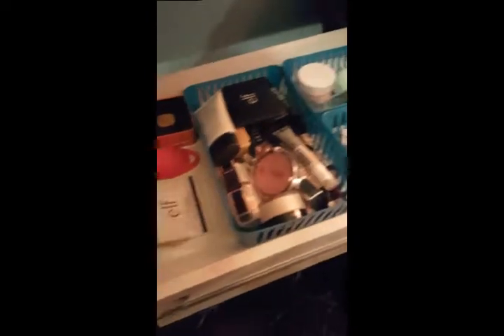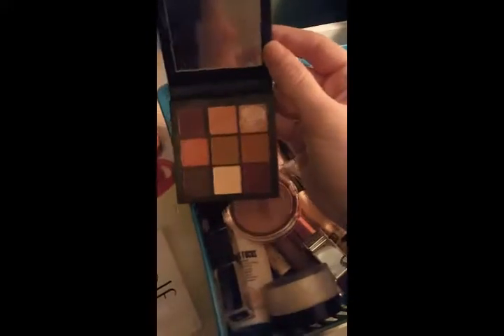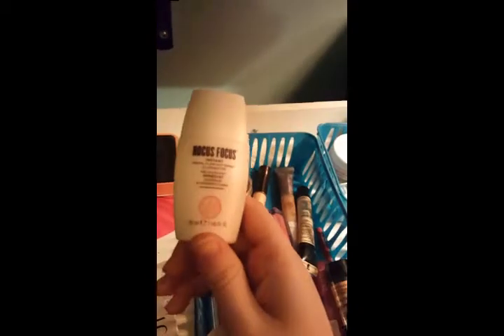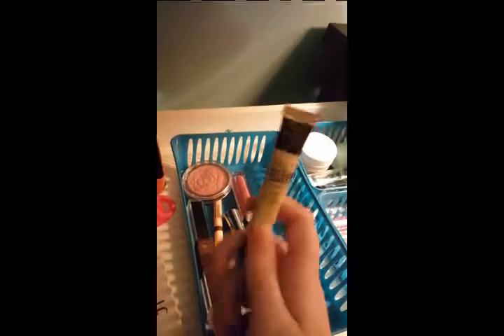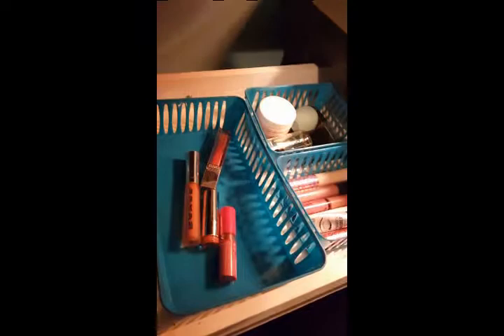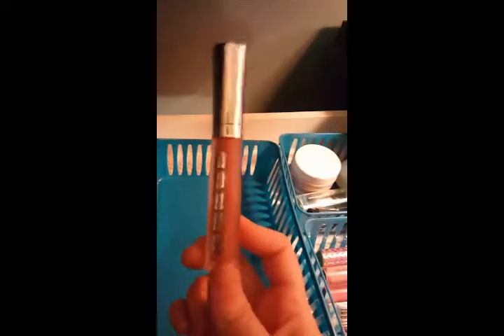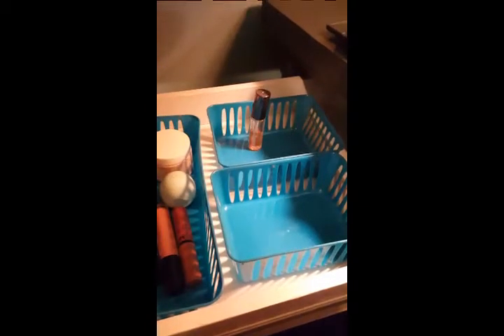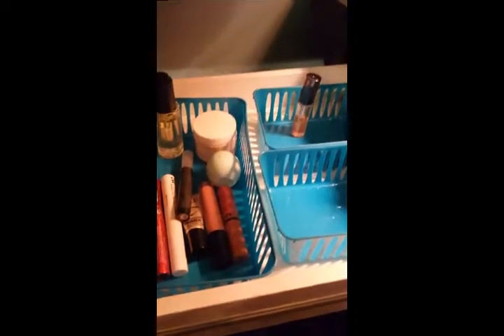Everyday Makeup Drawer: January 2018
Check out my everyday makeup drawer and what products I'm currently using and testing out!

Let's be friends on Instagram: ValGal